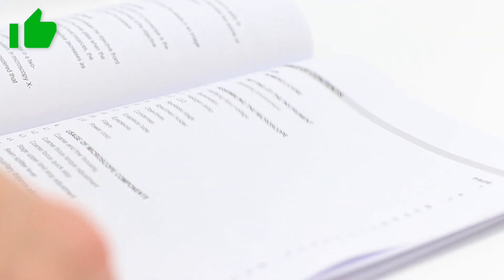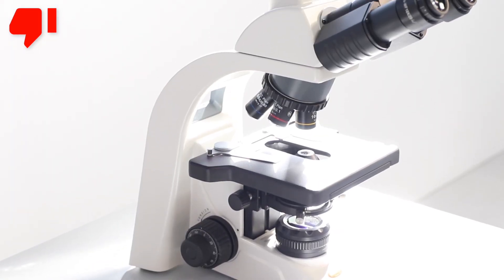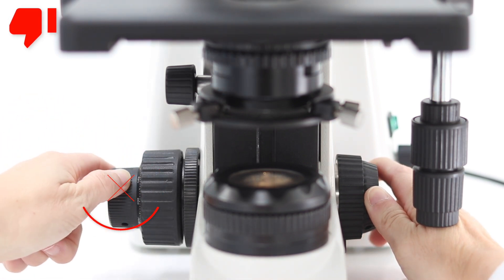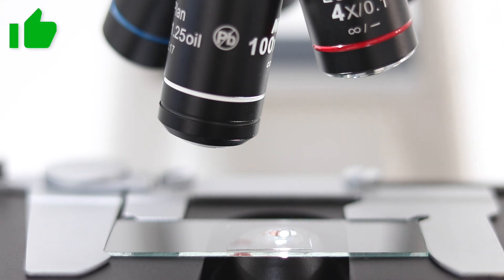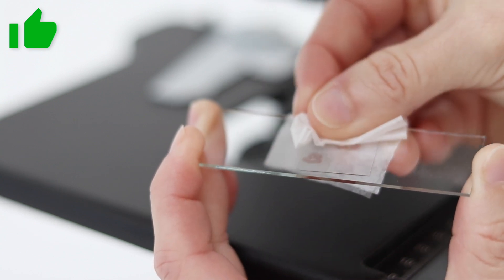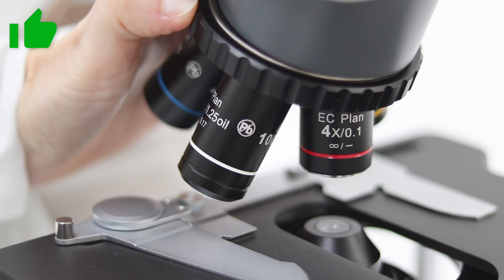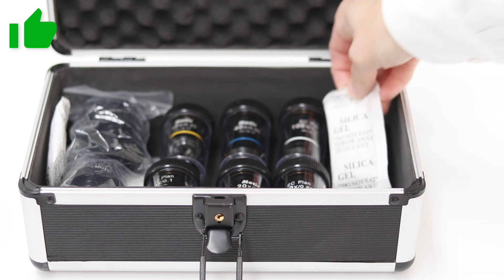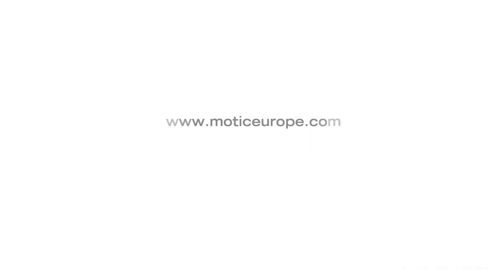How to avoid repairs in your microscope | by Motic Europe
Basic Microscopy Concepts | Do you want to know how to keep your microscope in its best condition? In this video, we will give you some basic tricks to carry out; before, during, and after its use and thus avoid possible repairs.
👇 CONTENTS👇
0:03 - INTRODUCTION
0:23 - BEFORE USING THE MICROSCOPE
1:10 - WHEN USING THE MICROSCOPE
1:38 - WHEN USING THE IMMERSION OIL
2:24 - AFTER USING THE MICROSCOPE
2:59 - WHEN THE MICROSCOPE IS NOT TO BE USED FOR A LONG PERIOD OF TIME